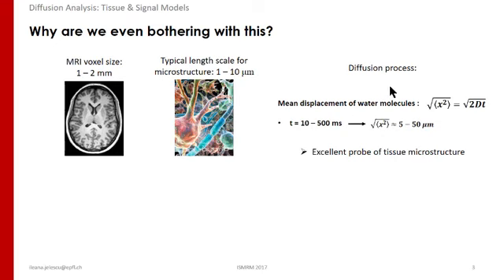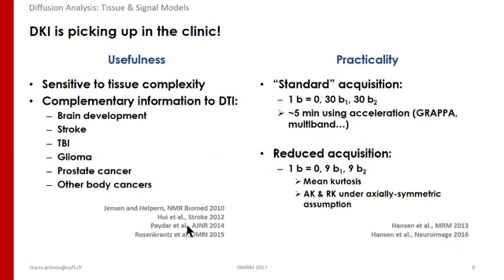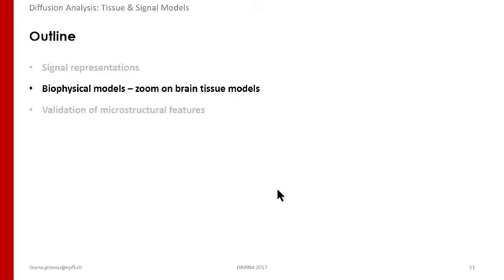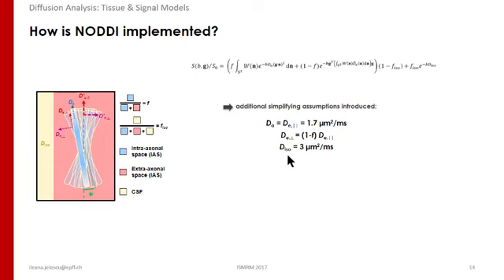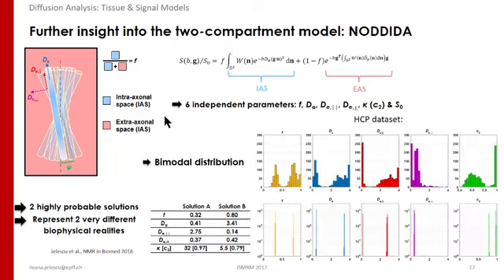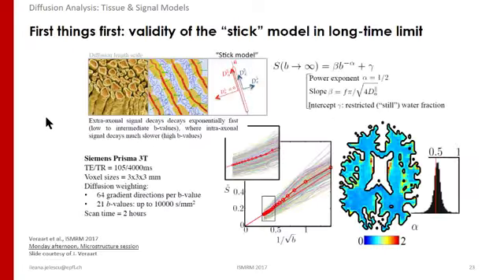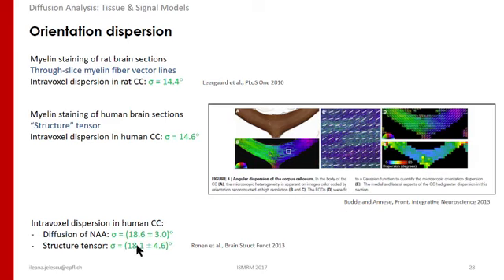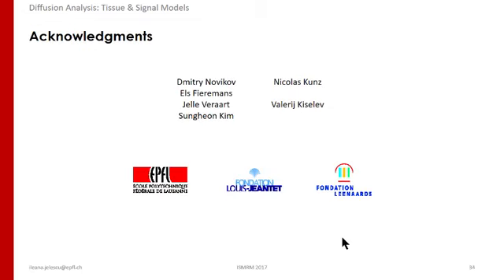Analysis: Tissue & Signal Models, Ileana Jelescu